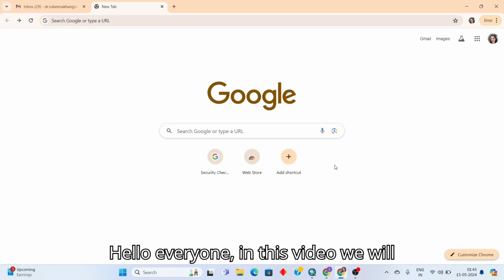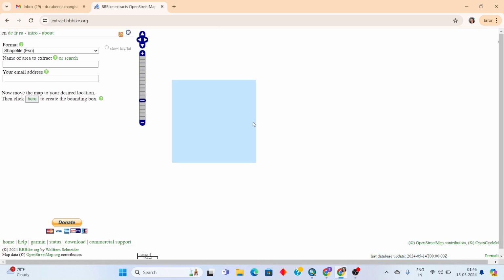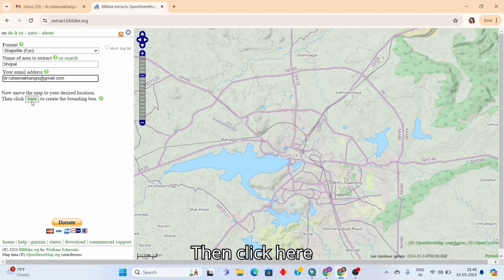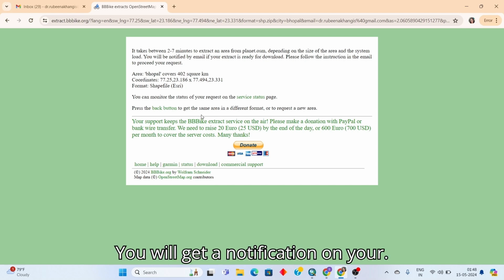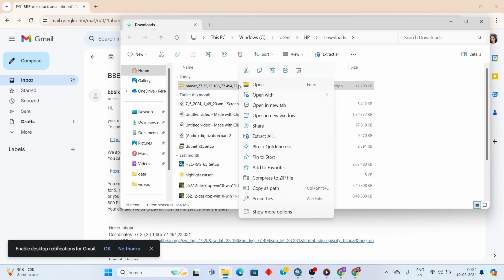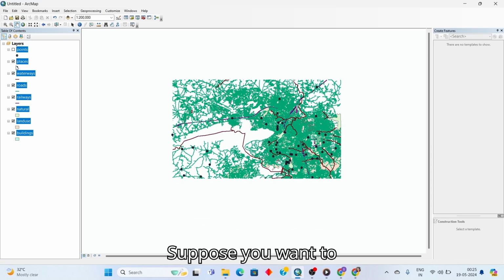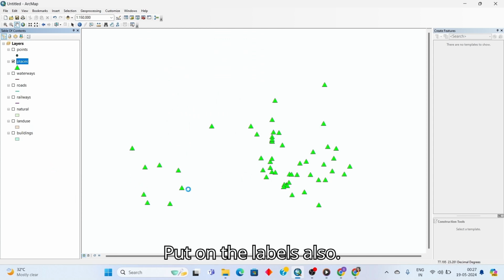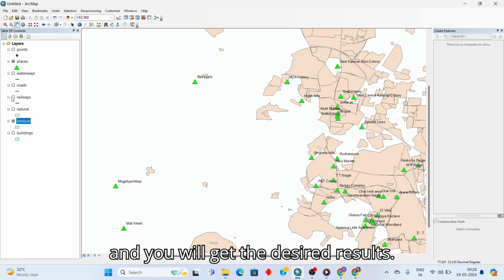Download free Shapefiles of Road ,Land Use, Buildings, Waterbody, Railways of any country /BBBIKE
Here’s a detailed video description focusing on downloading shapefiles for roads, land use, places, and buildings from BBBike extracts OpenStreetMap (OSM, Garmin, Shapefile etc.)
using open-source data for GIS software:

"In this tutorial, we’ll show you how to download shapefiles for roads, land use, places, and buildings of any location using BBBike and OpenStreetMap, all while leveraging open-source data for GIS applications. This video is perfect for GIS professionals, researchers, urban planners, and anyone interested in working with geographic data.

We’ll cover:

Introduction to BBBike extracts: Learn about these powerful, free tools that provide high-quality geospatial data.
How to download shapefiles from BBBike: Step-by-step instructions on selecting your location, choosing data layers (roads, land use, places, buildings), and downloading the shapefiles in formats compatible with GIS software.
Working with OpenStreetMap data: Discover how to use OpenStreetMap as a source for additional geospatial data and integrate it with your shapefiles for even richer mapping.
Importing shapefiles into GIS software: We’ll demonstrate how to easily import your downloaded shapefiles into popular GIS software like QGIS or ArcGIS to start analyzing and visualizing the data.
By the end of this video, you’ll be equipped with the skills to download and work with open-source geospatial data for your mapping and analysis needs. Whether you’re conducting a research project or planning a new development, this tutorial will help you access the detailed data you need."

DOWNLOAD FREE SHAPEFILES